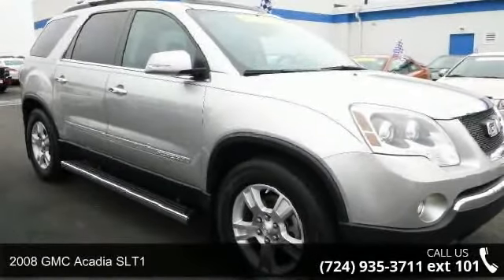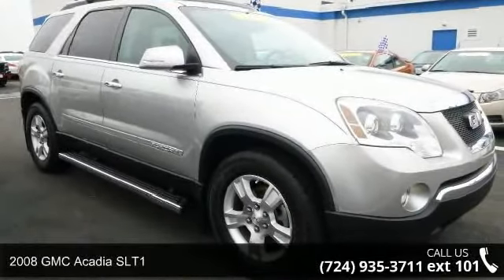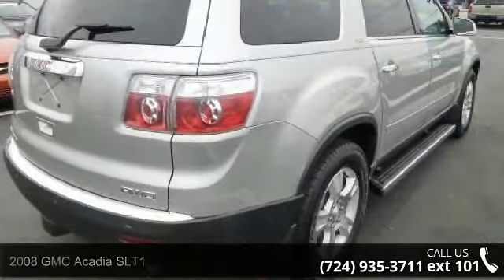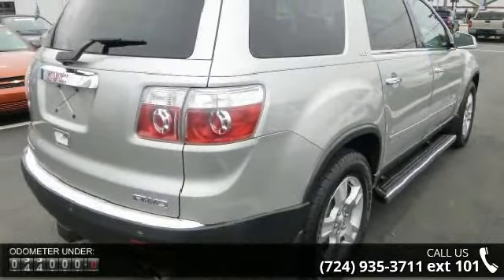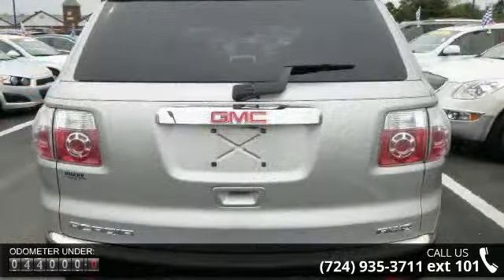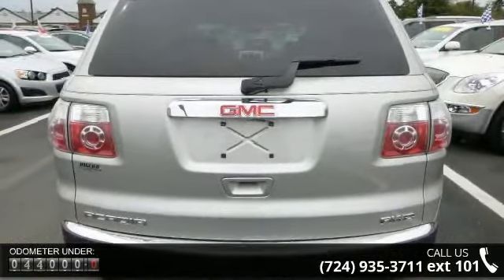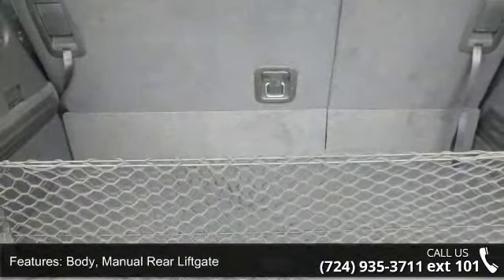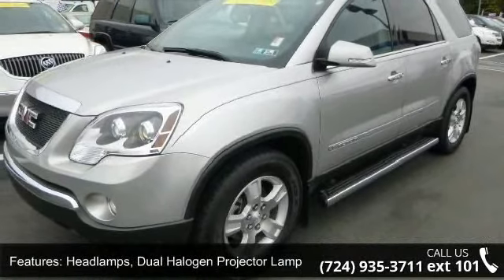2008 GMC Acadia - Baierl Automotive - Wexford, , PA 15090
BAIERL IS DRIVEN TO BE BETTER!! VISIT US AT BAIERL CHEVROLET!!! WE HAVE A GREAT INVENTORY OF GM CERTIFIED, CADILLAC CERTIFIED, AND BAIERL CERTIFIED VEHICLES RANGING FROM $3000 TO $70,000. NO NEED TO FEAR THE SNOW WITH THIS ACADIA. AWD and Light Titanium. Are you READY for a GMC?! The Baierl Cadillac Chev Advantage!   Thank you for taking the time to look at this gorgeous 2008 GMC Acadia. They say silence is golden. You'll know what they meant when you drive this SUV at highway speeds. Road noise is a thing of the past. Awarded Consumer Guide's rating as a 2008 Midsize SUV Best Buy. New Car Test Drive said it ...handles better and is smoother than a Yukon and other truck-based SUVs. It offers excellent driving manners, whether on country roads, rough city streets or pock-marked freeways.